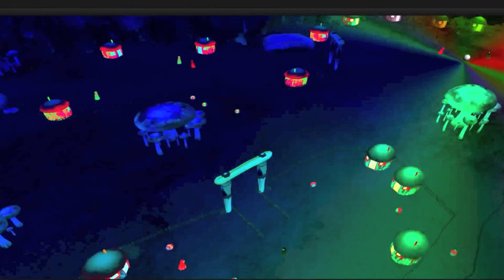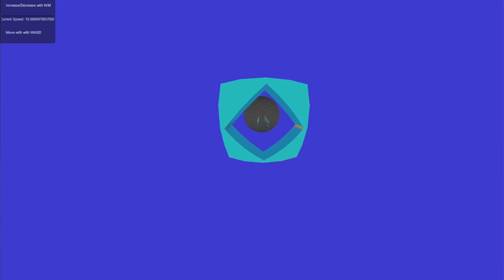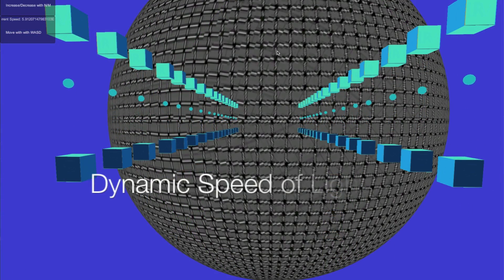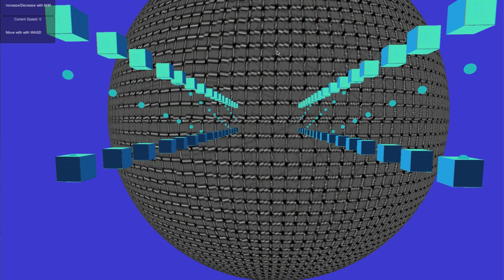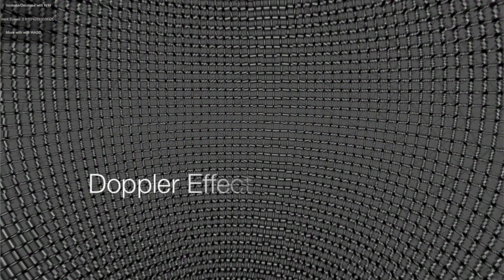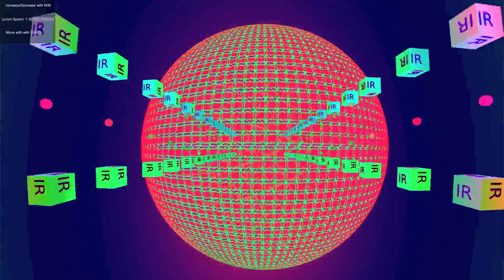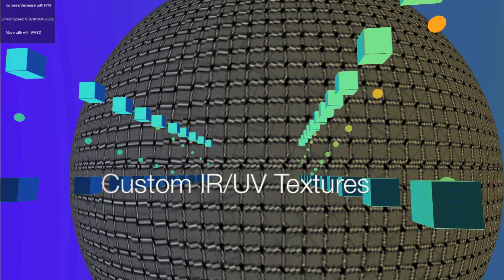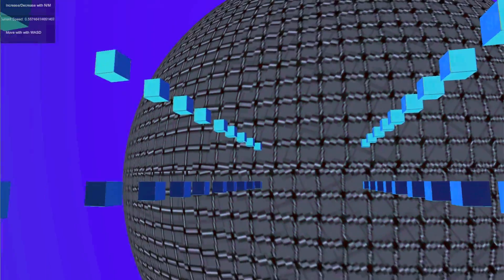OpenRelativity: An Open-Source Toolkit for Unity3D by MIT Game Lab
The MIT Game Lab is proud to present OpenRelativity, a set of open-source tools for simulating the effects of Einstein's special relativity in Unity3D. We hope that this toolkit will be used by developers and educators to produce more simulations and games that explore the effects of special relativity and traveling close to the speed of light. OpenRelativity accurately simulates the effects of the Lorentz Contraction, Doppler Effect, Time Dilation, and includes support for dynamic speeds of light, custom UV and IR textures, and third-party objects.

Download "A Slower Speed of Light" for Windows, Mac, or Linux